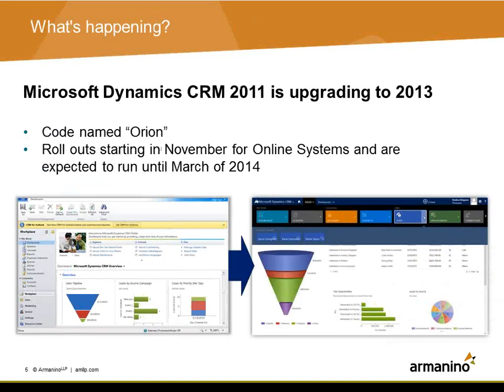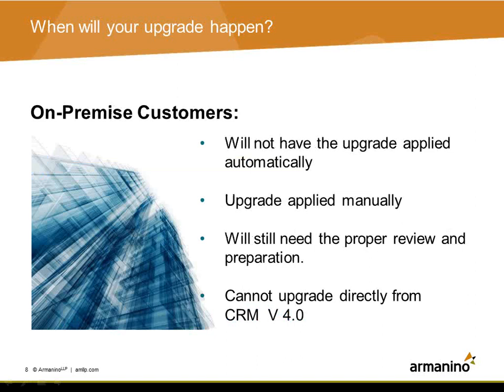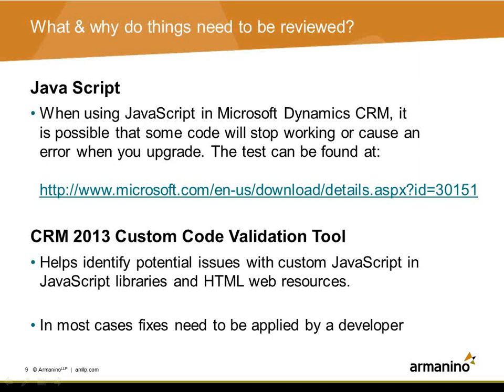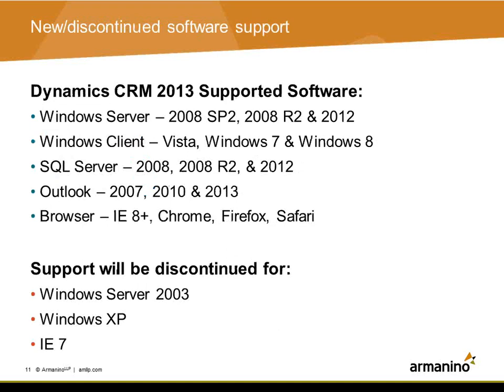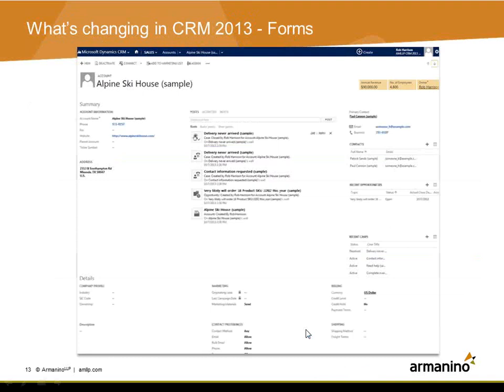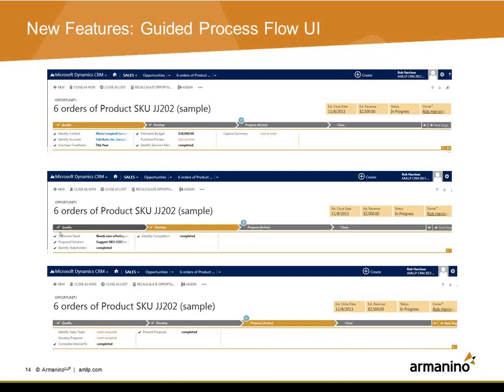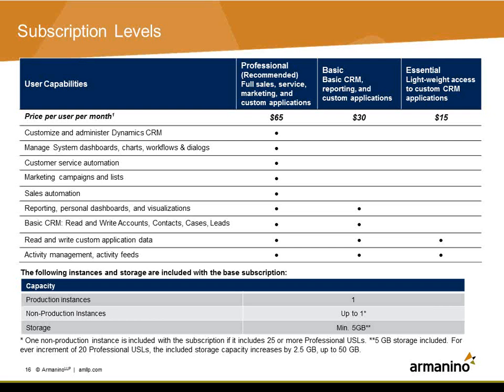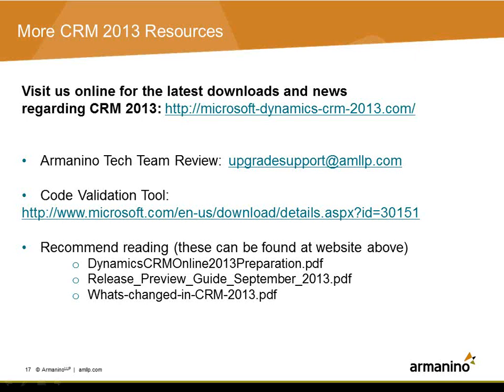Preparing for Your Microsoft CRM 2013 Upgrade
Microsoft Dynamics CRM 2013 is coming! This webinar will cover the critical steps you should take to ensure your upgrade is successful. Please note that the CRM 2013 upgrade is mandatory for all CRM Online customers.